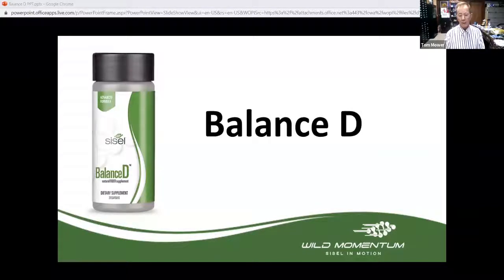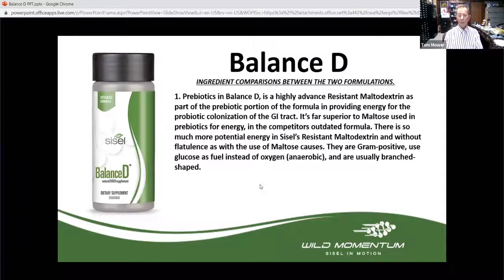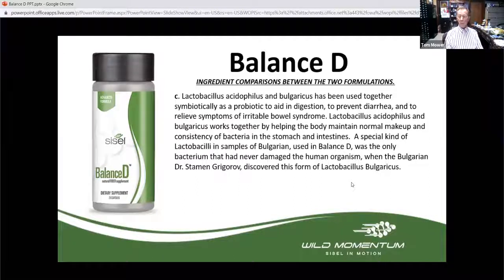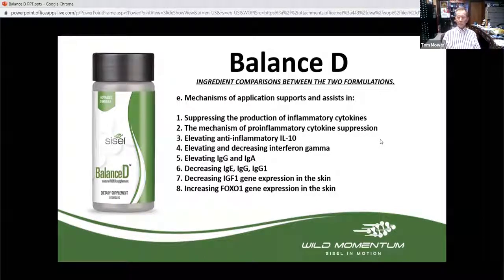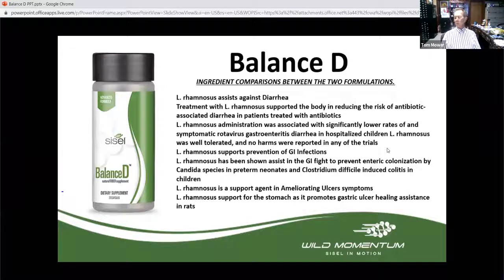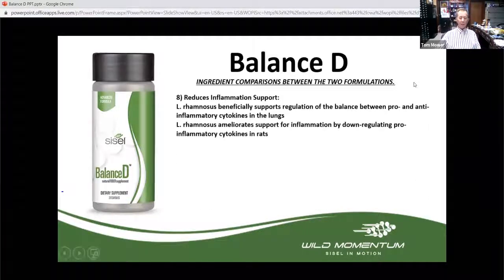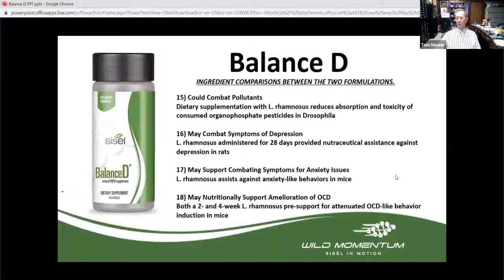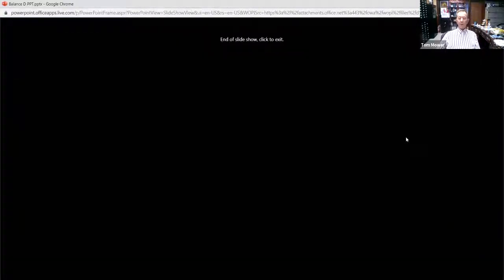Balance D Product Information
Balance D Product Information with Tom Mower.  Your GUT is very important to your immune system.
Intestinal microbiota, or gut flora, and the gut barrier determine gut health. Inside the gut are about 100 trillion live microorganisms that promote normal GI function, protect the body from infection, and regulate metabolism and the mucosal immune system. In fact, they comprise more than 75% of the immune system.

Balance D is powerful pre and probotic.

For more information get in touch with Katie Larking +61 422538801. World wide shipping.